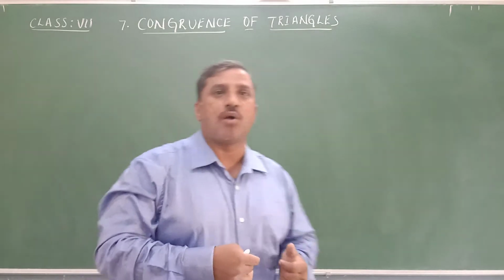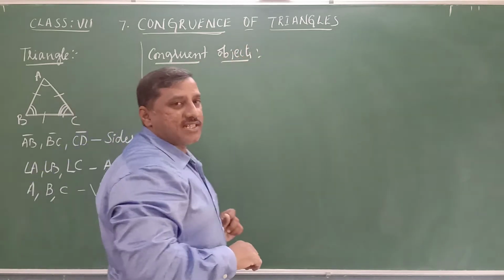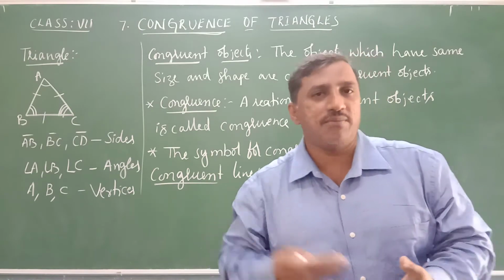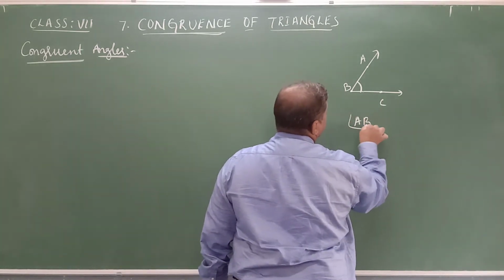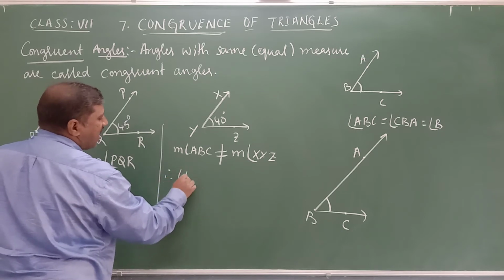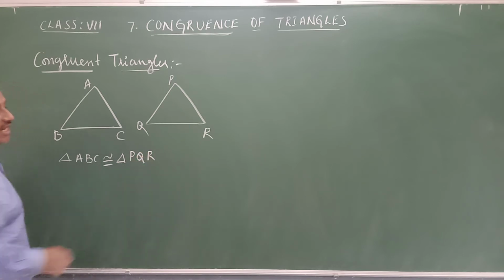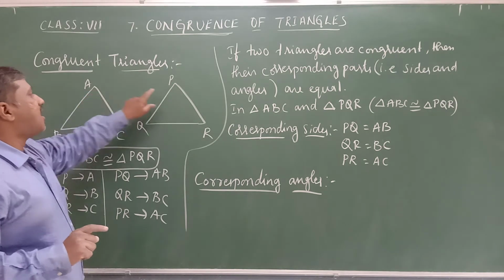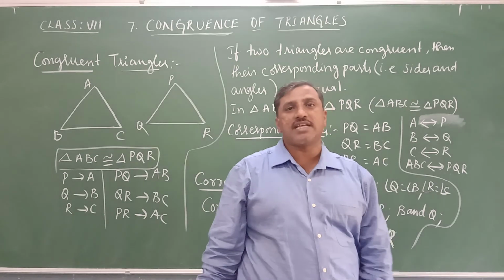Class 7 Maths Ch 7 Congruence of Triangles Part 1